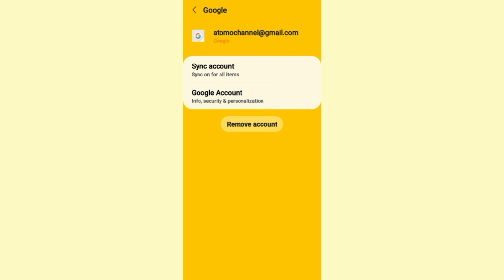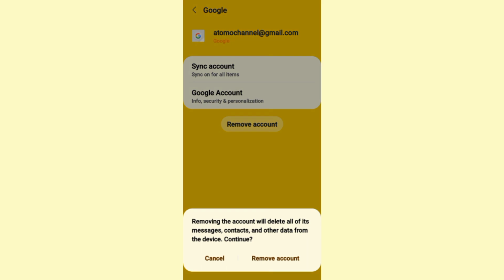How to Logout From YouTube in Mobile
Learn How to Logout From YouTube in Mobile. It is really easy to do, learn to do it in just a few minutes by following this super helpful tutorial.